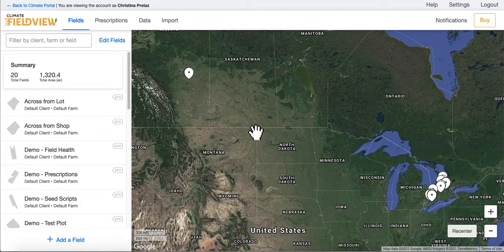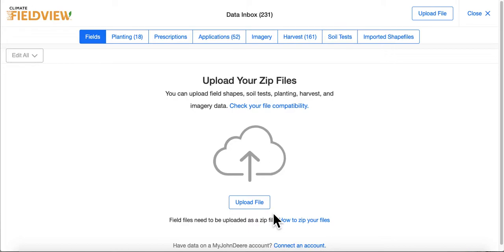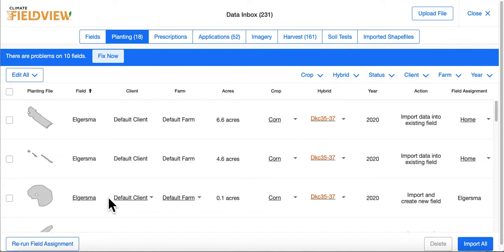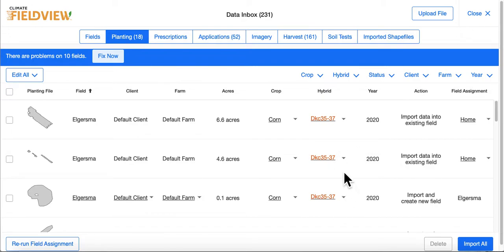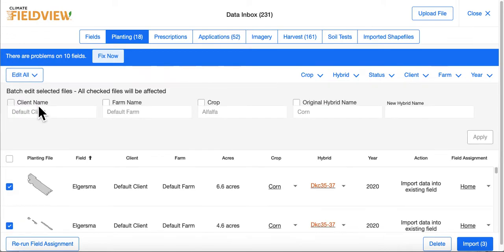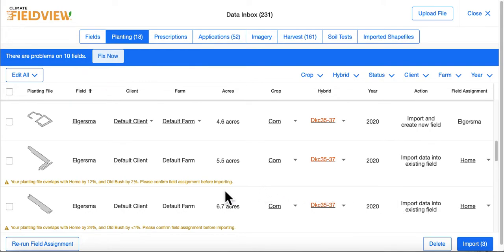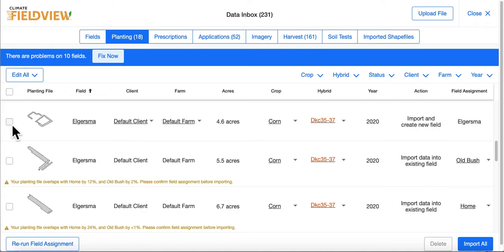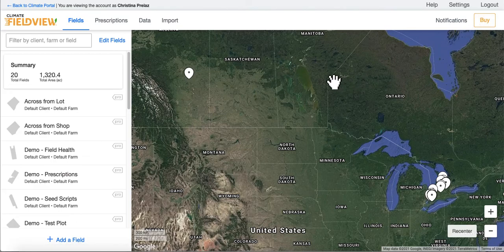FieldView Web - Import Data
How to import data into Fieldview through the data inbox